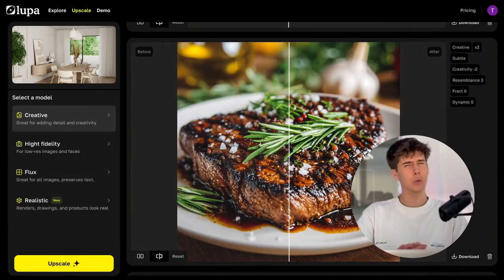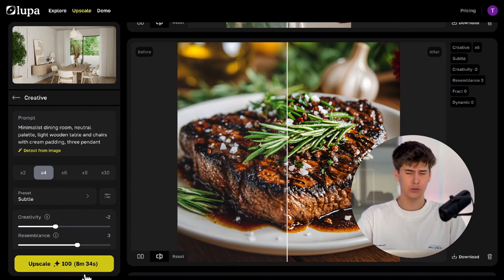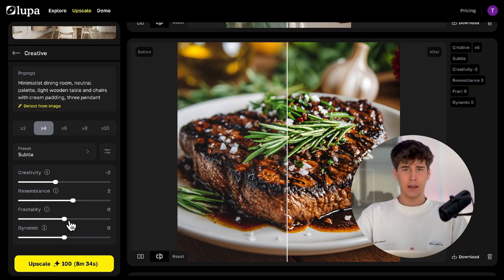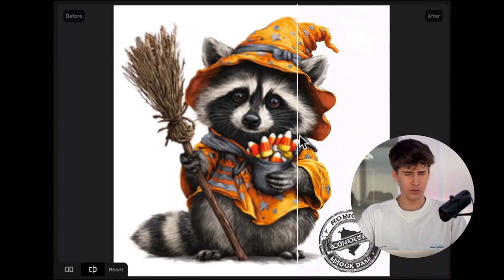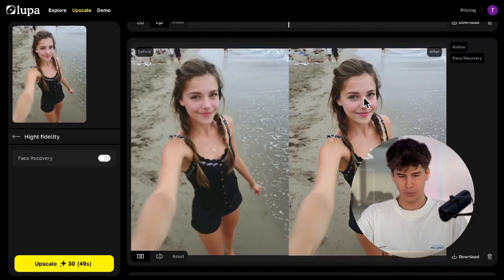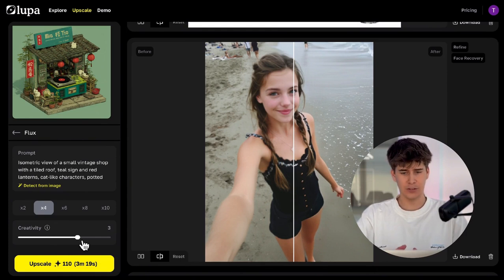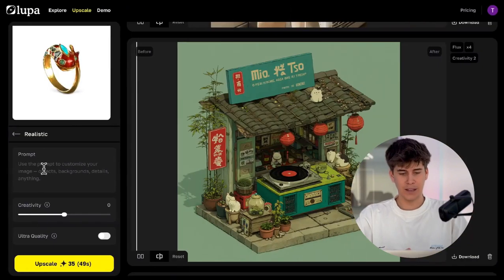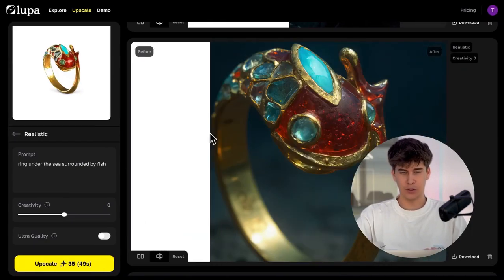Lupa AI: The Most Advanced Ai Upscaler (Full Guide!)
00:00 Introduction
00:15 Model Creative
02:57 Model High Fidelity
04:13 Model Flux
05:46 Realistic
07:10 Closing